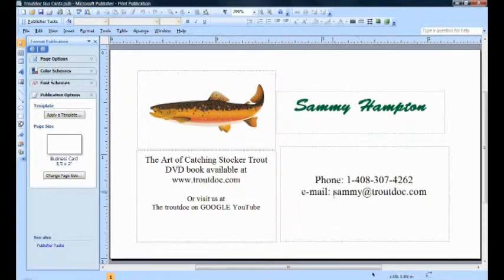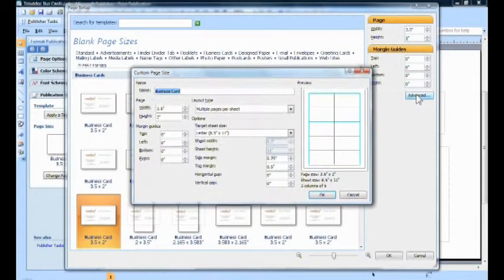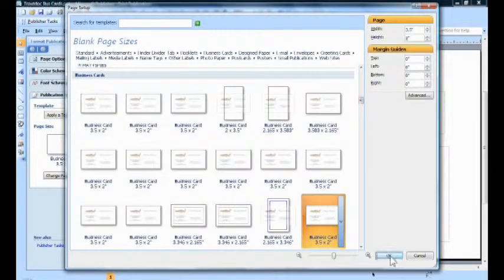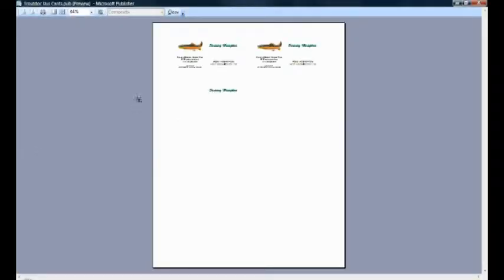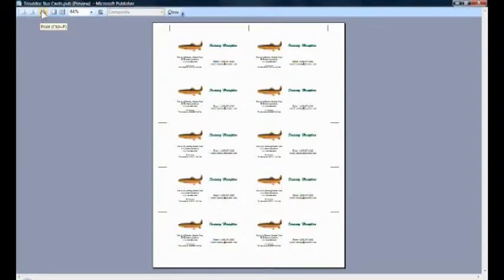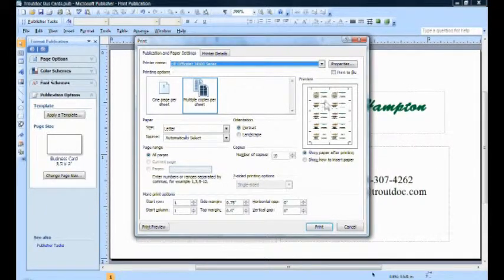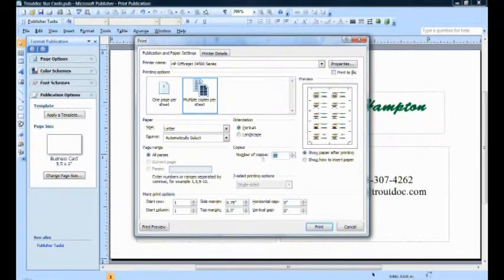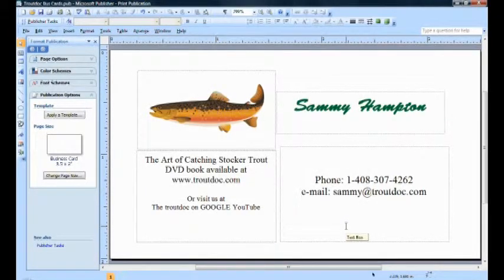Business Cards A to Z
DIY Business cards using Microsoft Publisher 2007